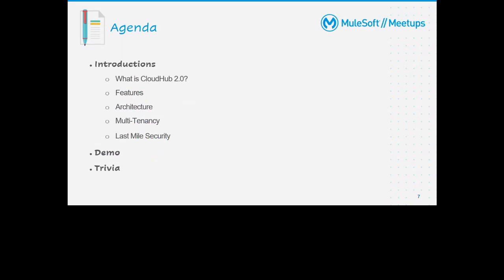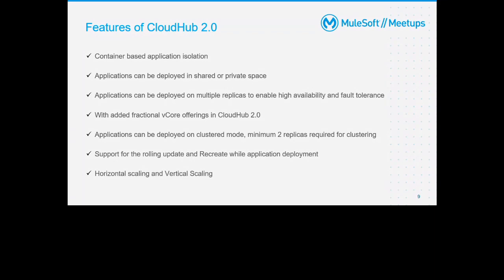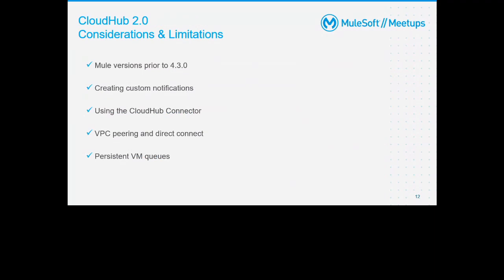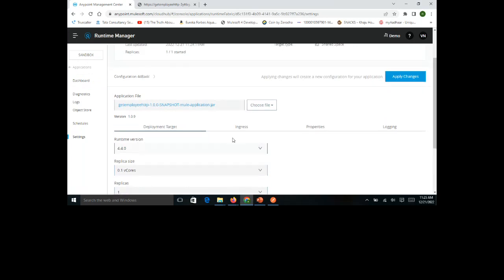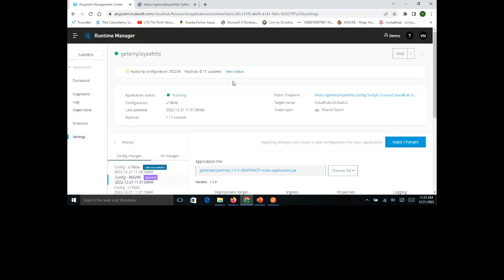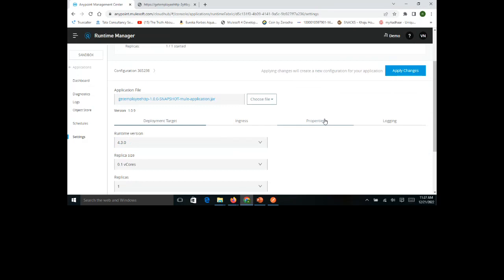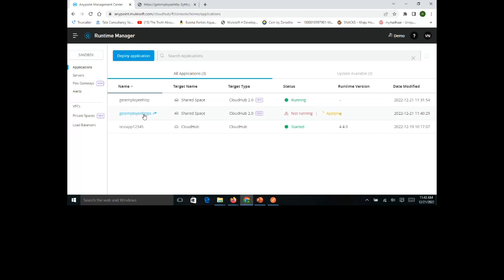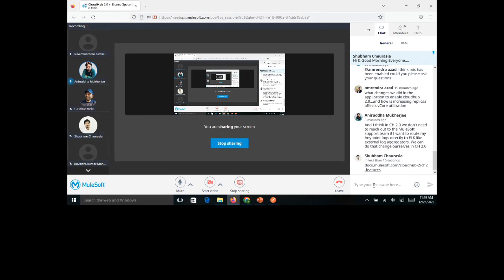CloudHub 2.0 + Shared Spaces Demo | MuleSoft Mysore Meetup #22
-What is CloudHub 2.0?
-Features
-Architecture
-Multi-Tenancy
-Last Mile Security